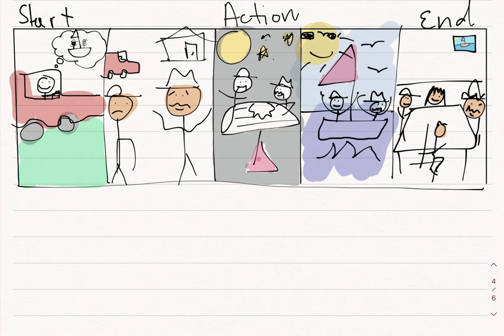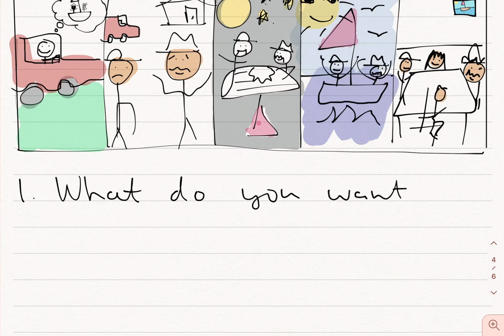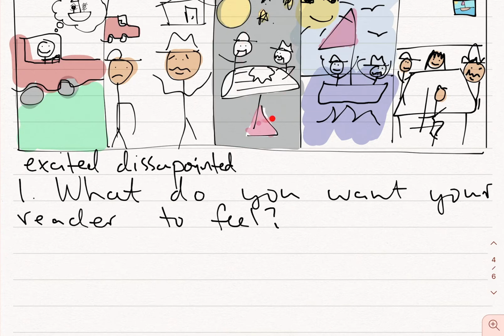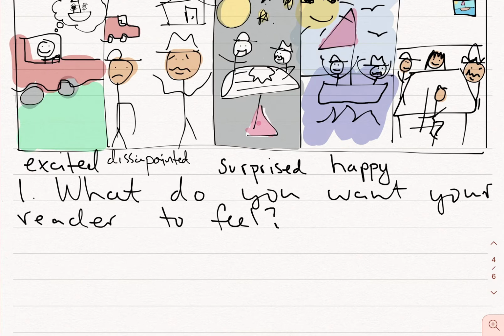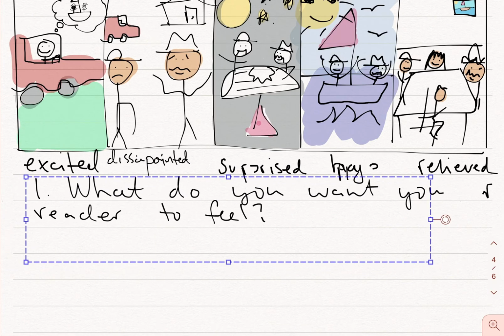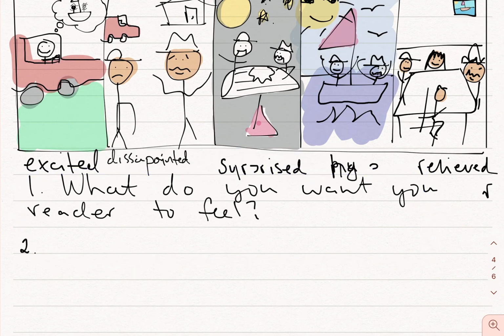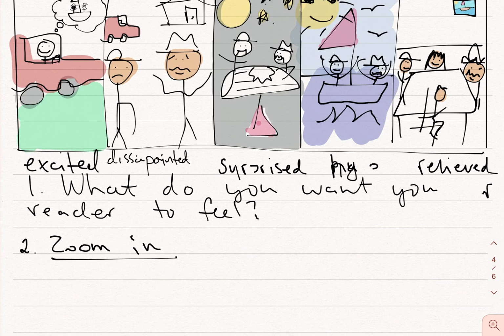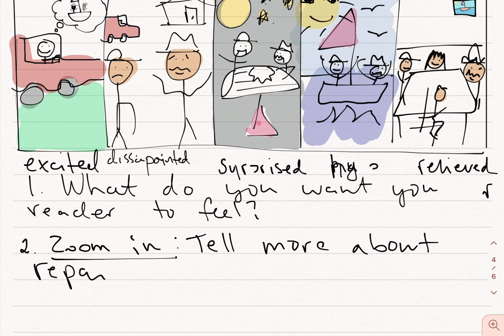Before You Rehearse